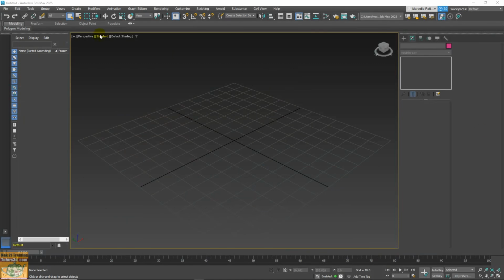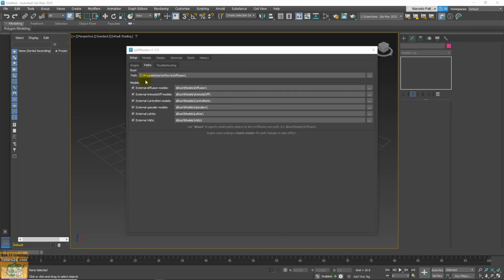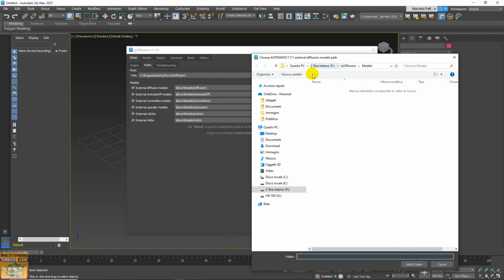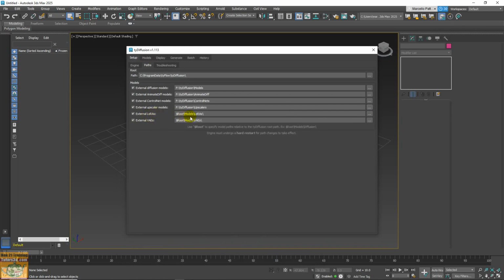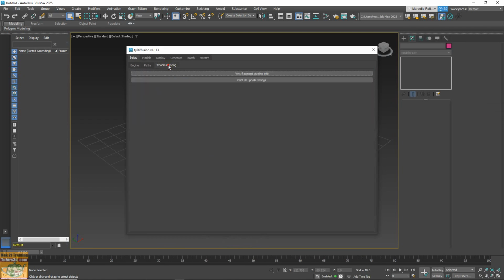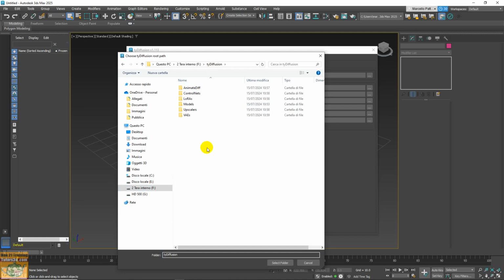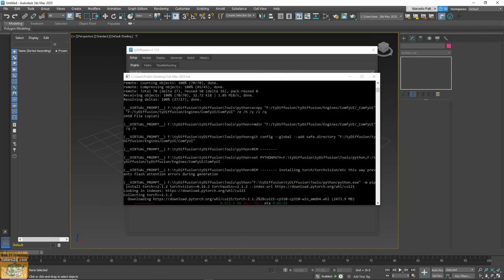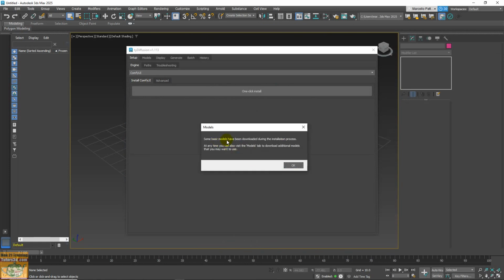002 Install tyDiffusion in 3dsmax